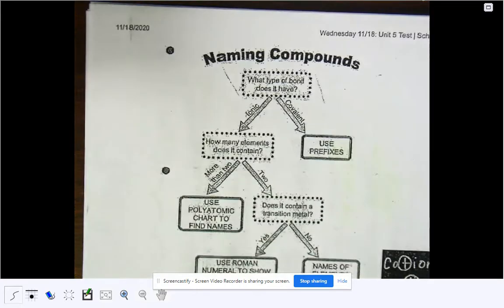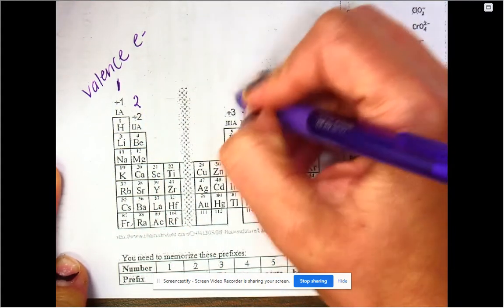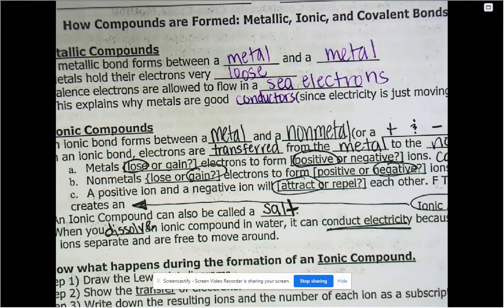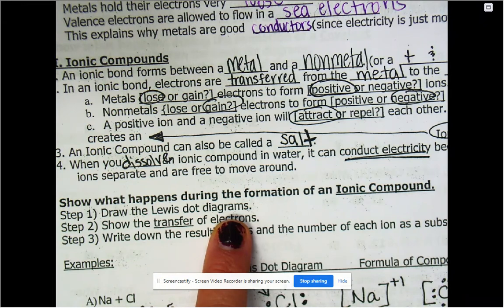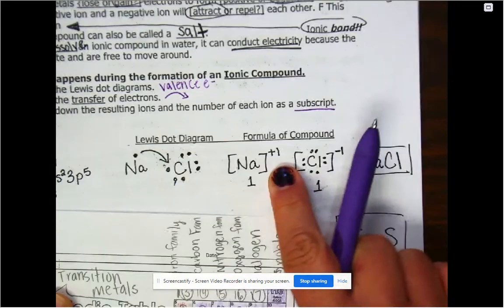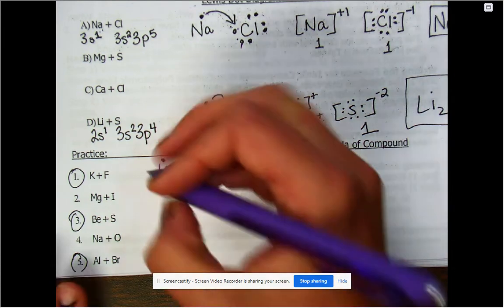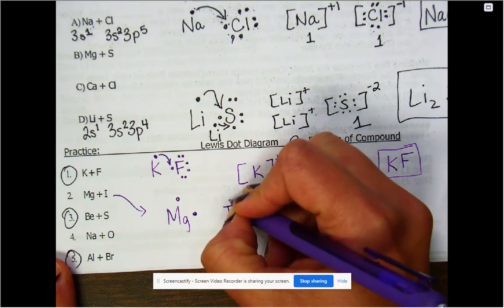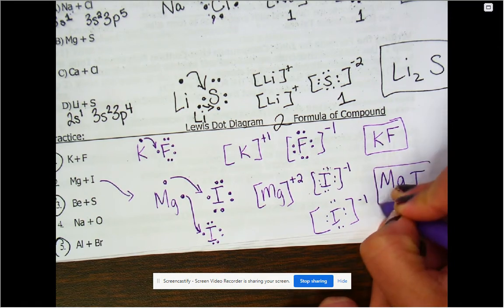Electron Transfer Notes